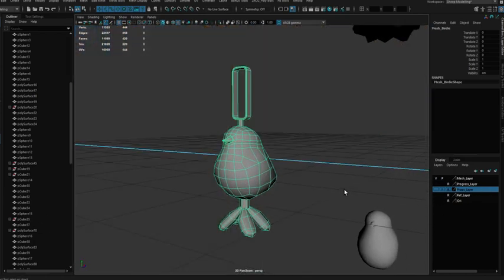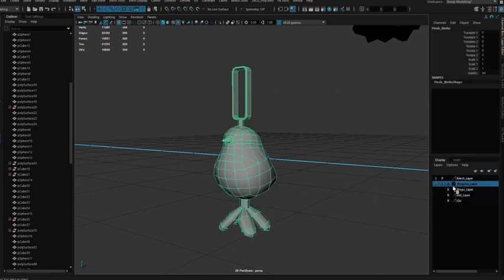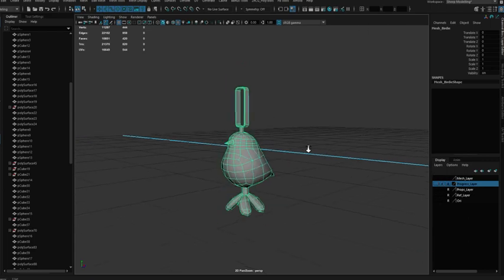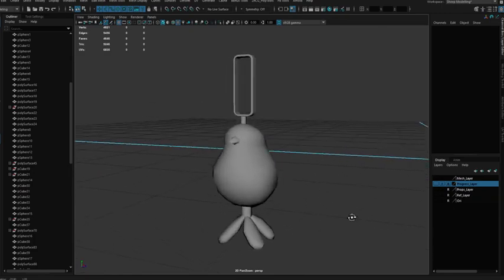Prop Bird B